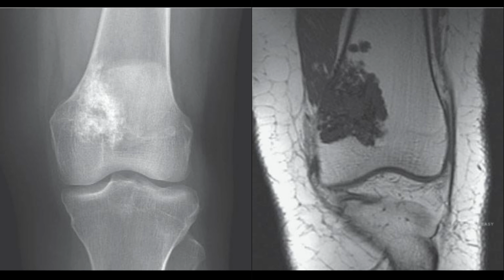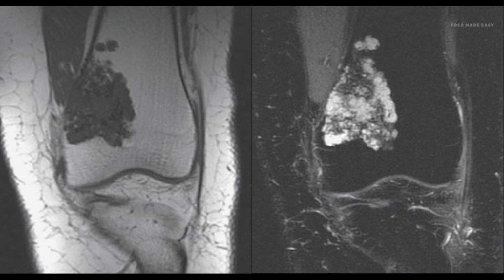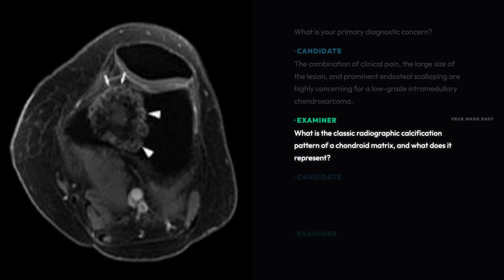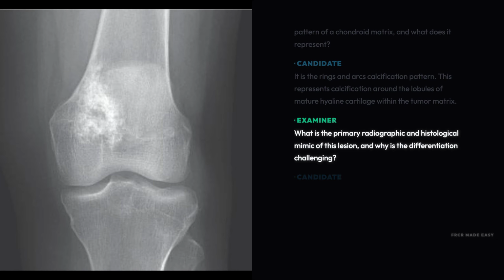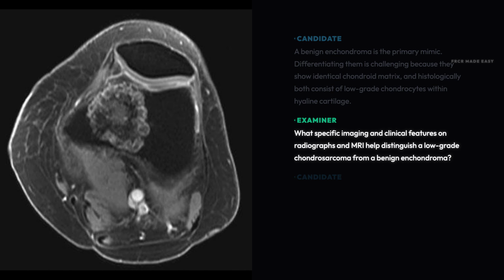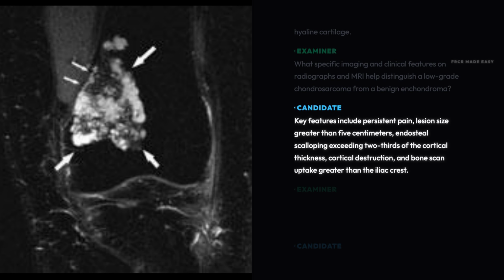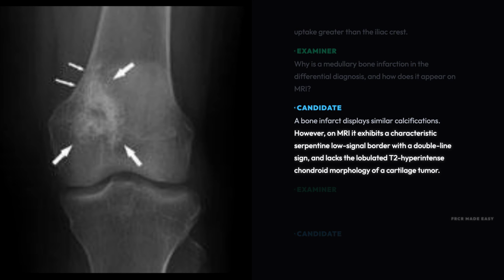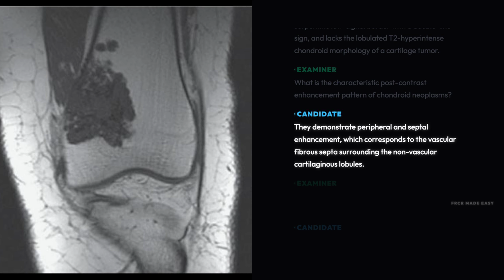Book 1 Case 34: Low-Grade Chondrosarcoma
A 58-year-old female presents with persistent, localized knee pain that is worse at night. I am showing you an AP radiograph, along with coronal T1, coronal STIR, and axial post-contrast T1-weighted MR images of the distal femur. Please describe the findings.